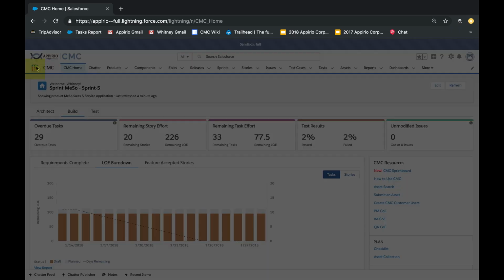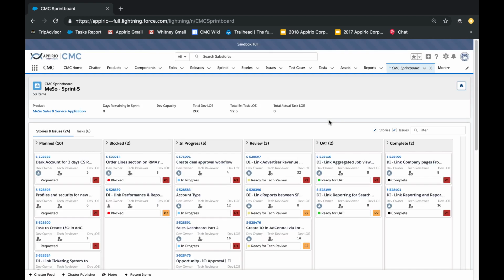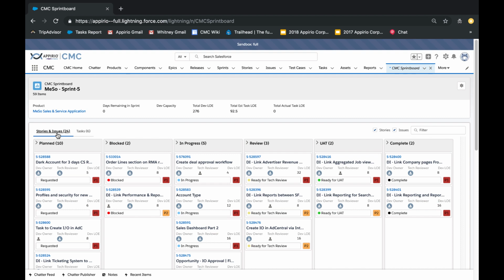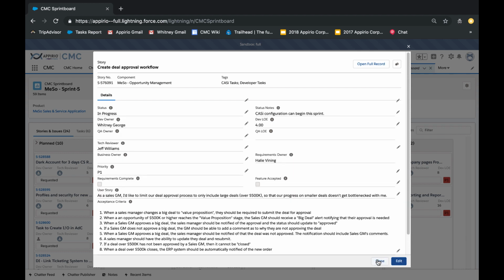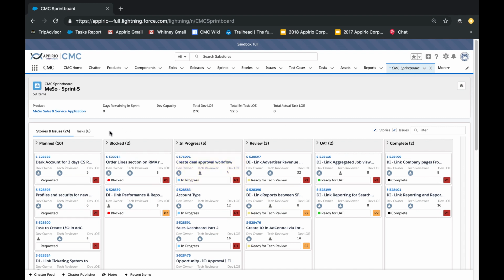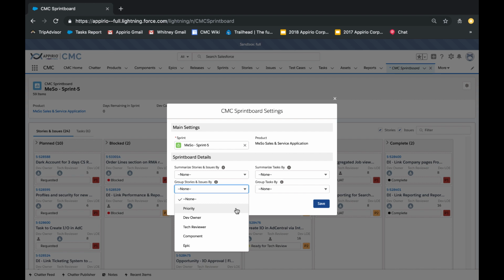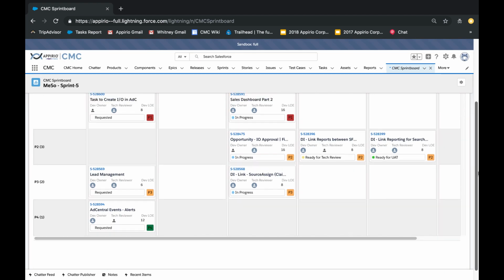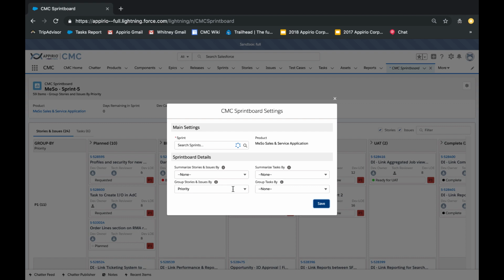CMC Sprintboard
In this video, learn how to access and use the CMC Sprintboard app, which offers a Kanban-style view of Sprint data managed in CMC.